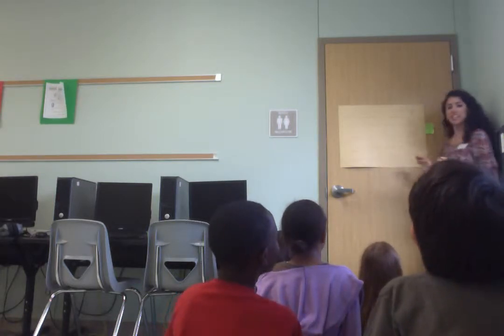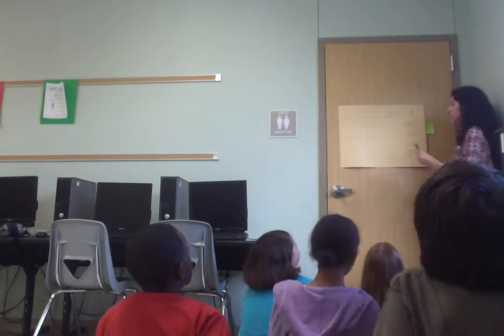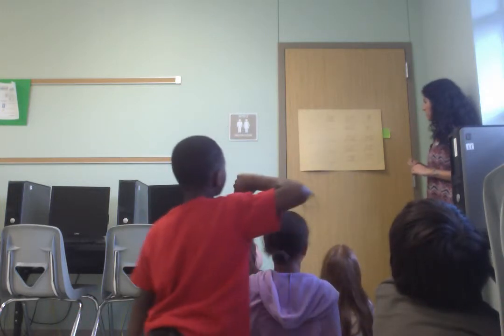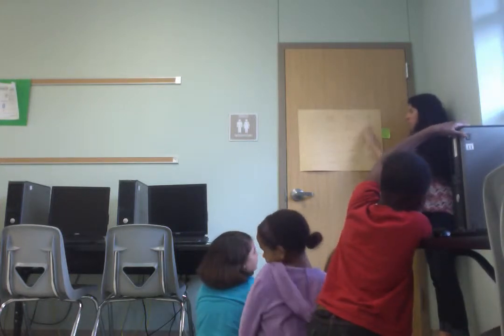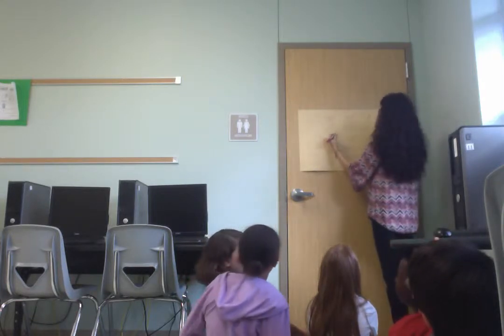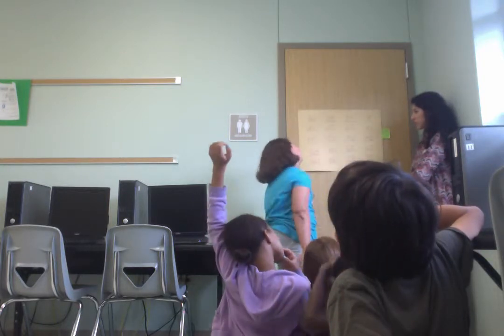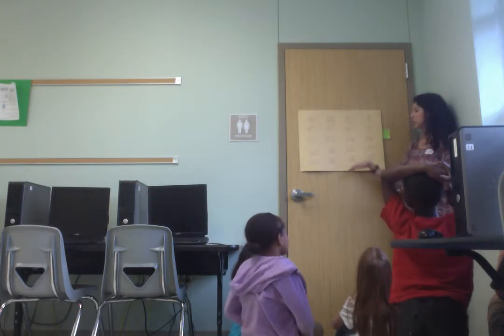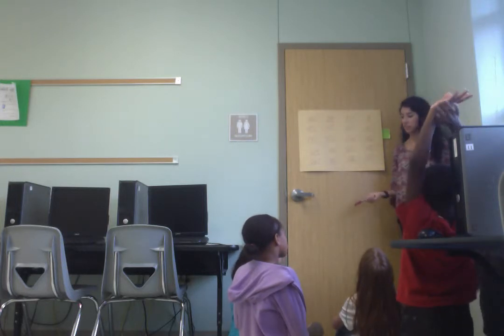Movie on 4 7 15 at 8 03 AM